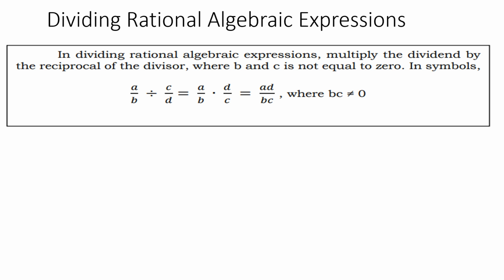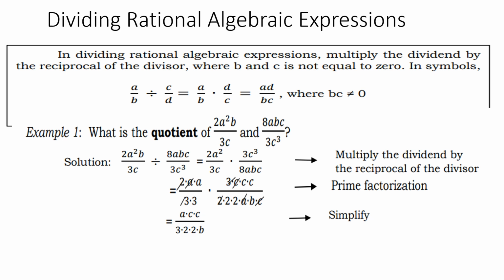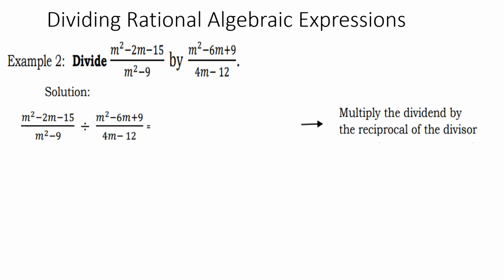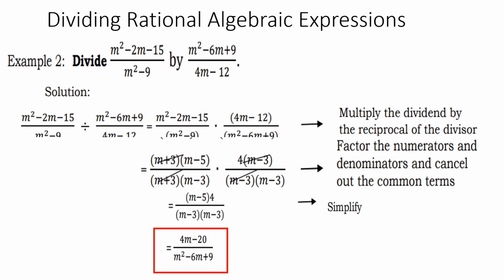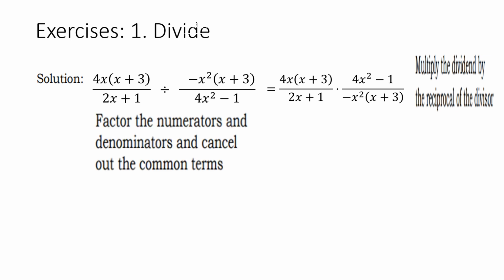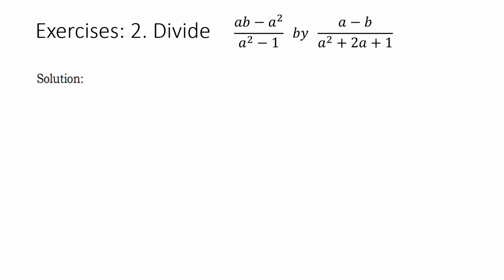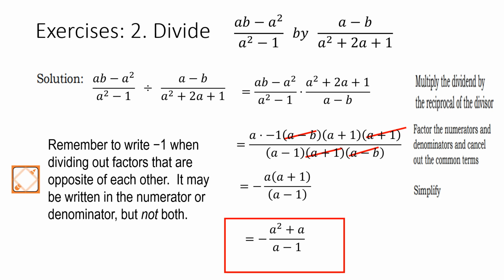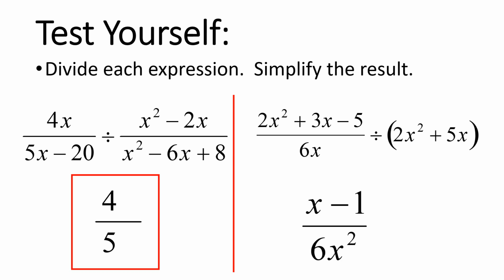Dividing Rational Algebraic Expressions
This video is especially intended for Hiligaynon  Grade 8 learners who are taking up Rational Algebraic Expressions during the First Quarter.

This video will explain the process of Dividing Rational Algebraic Expressions.